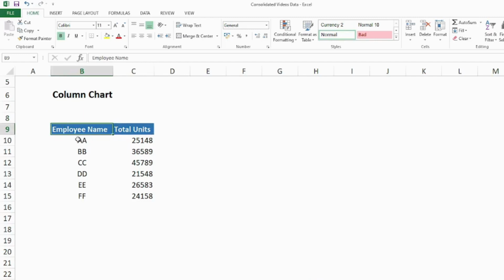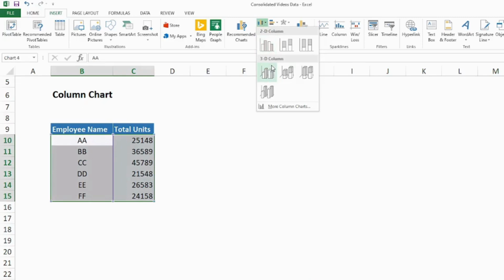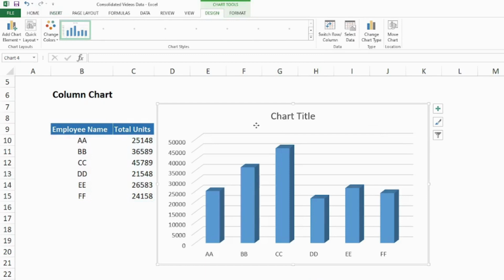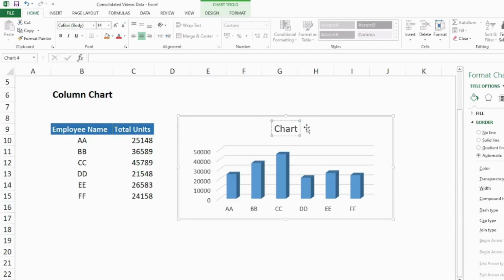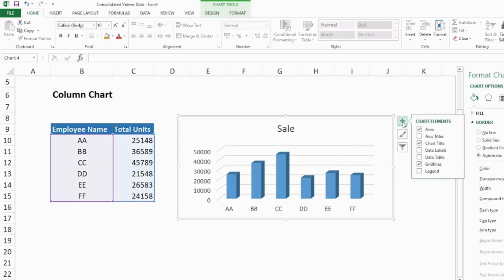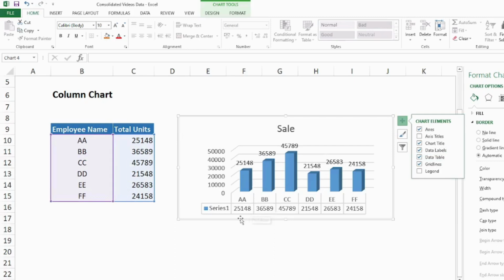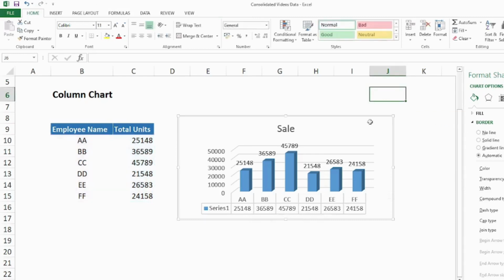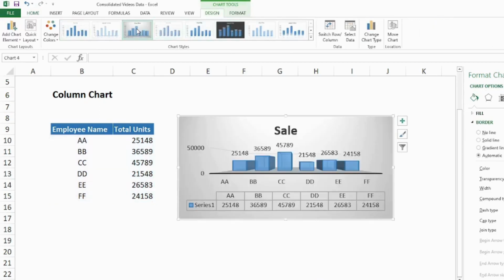How to Create Column Chart in Excel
Learn how to create and customize a Column Chart in Excel to visualize your data effectively! In this tutorial, we’ll guide you through building a column chart from scratch, adjusting colors, adding labels, and making it visually appealing. Perfect for presentations, reports, or data analysis, column charts make information easy to understand at a glance. Join us to master Excel’s charting tools and elevate your data presentations!